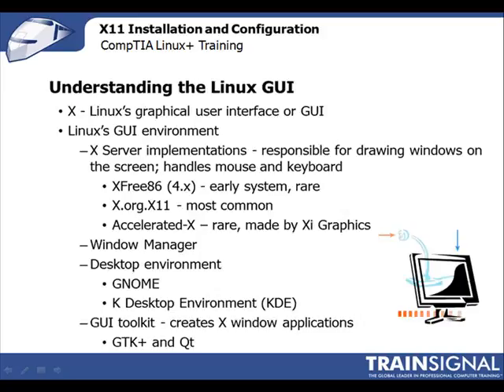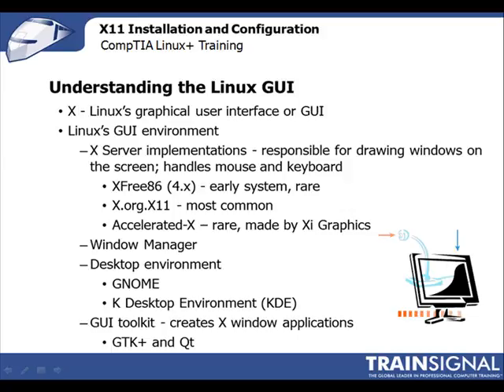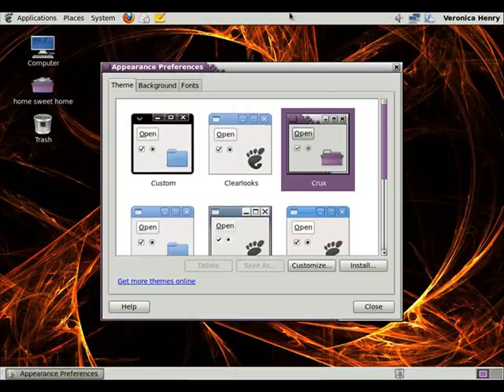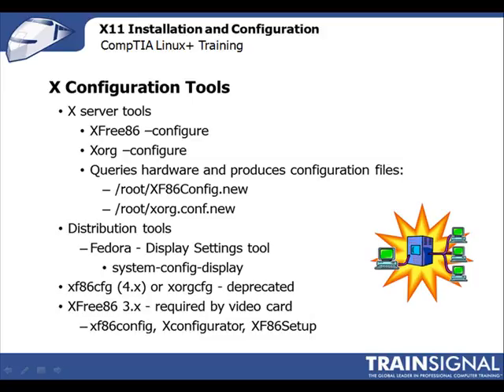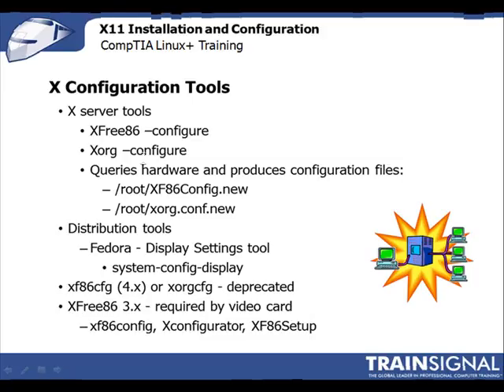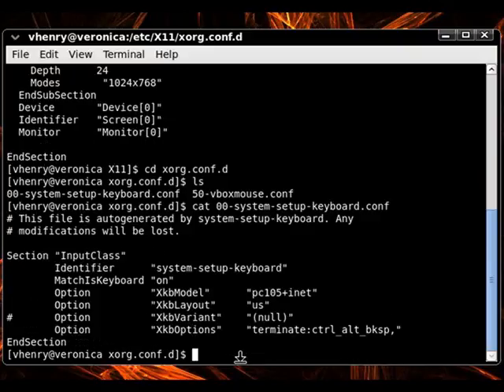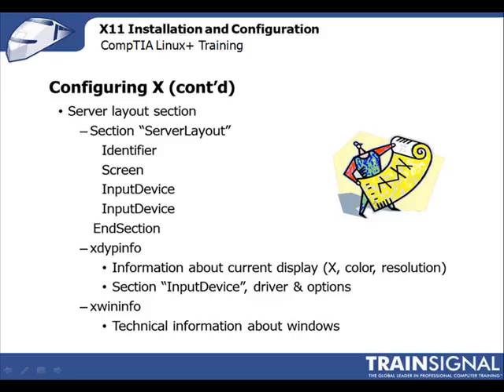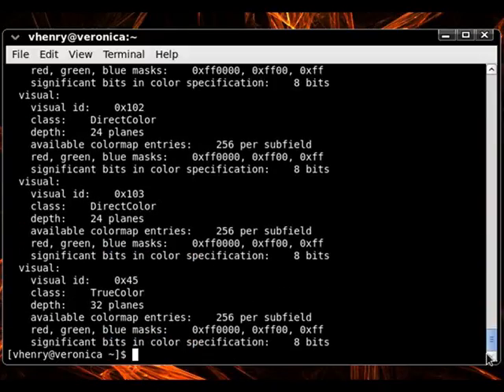X11 Installation and Configuration